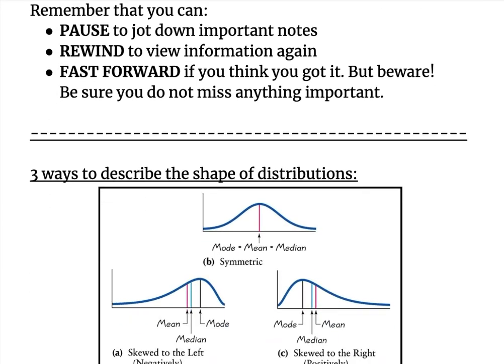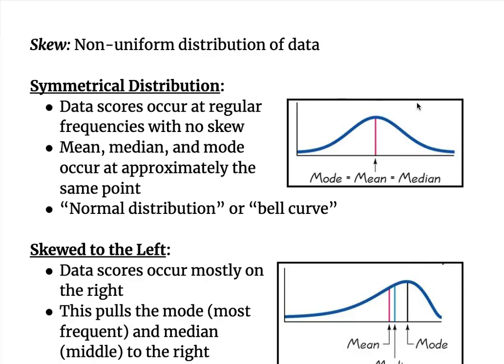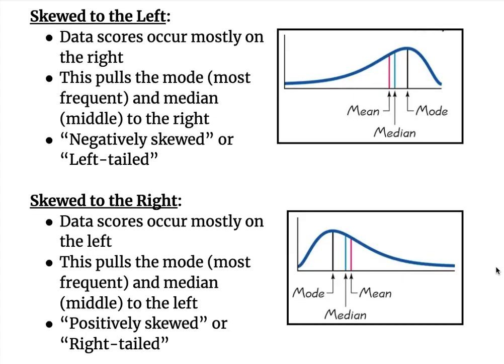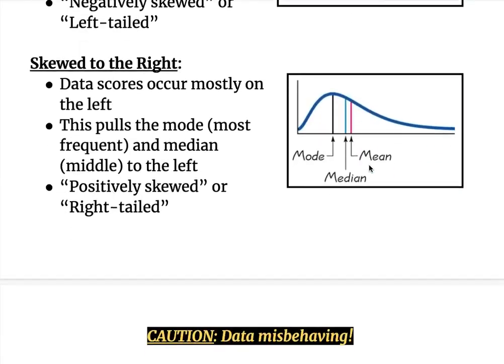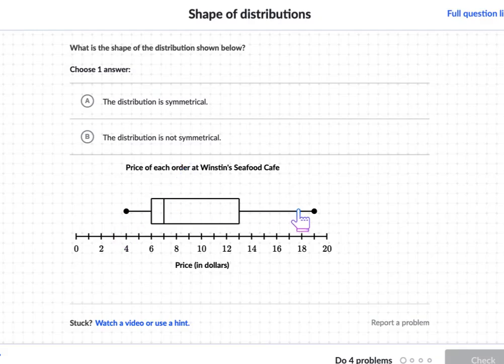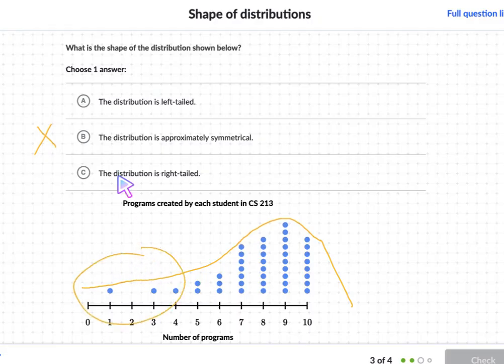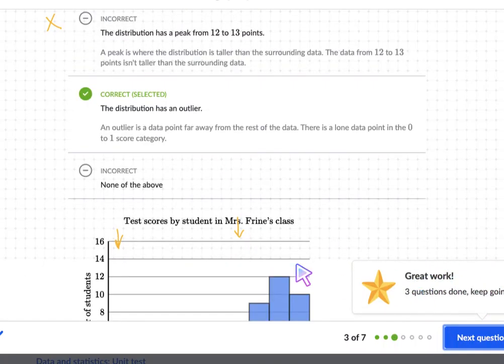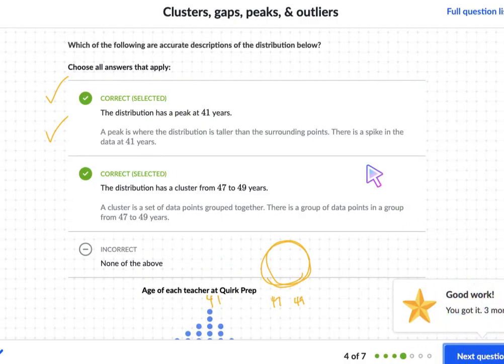6th Grade Math: Clusters, Gaps, Peaks, Outliers, and Shape of Distributions